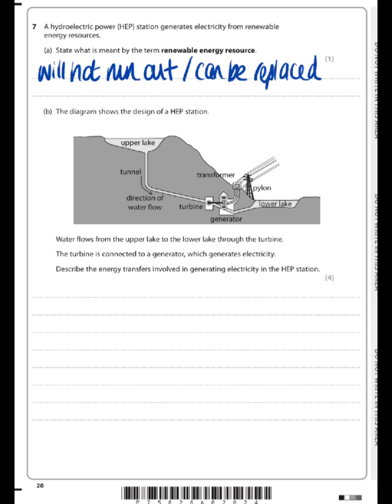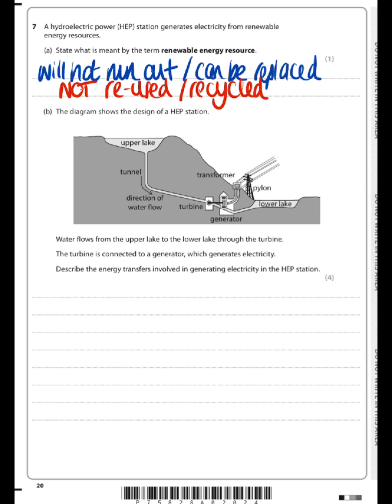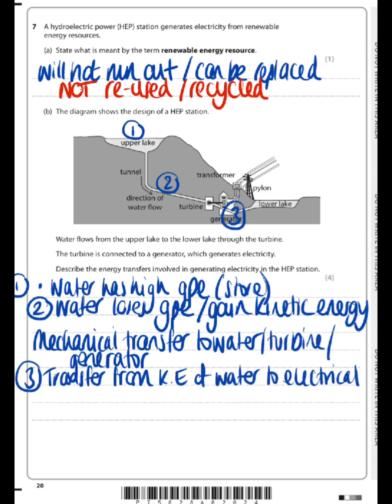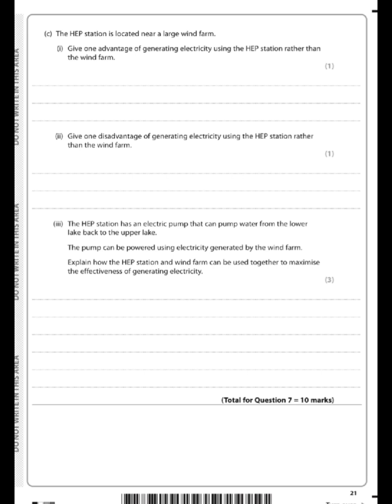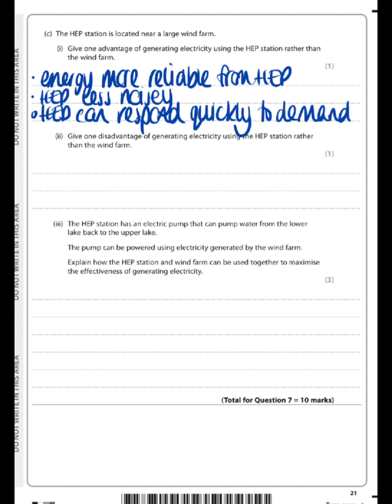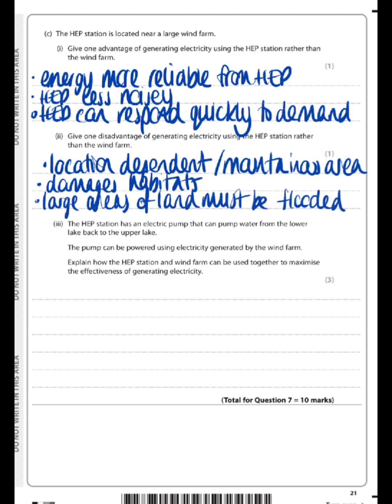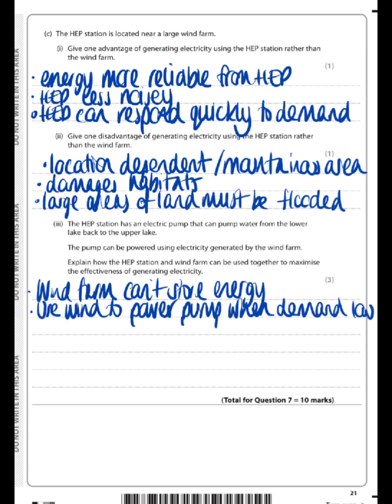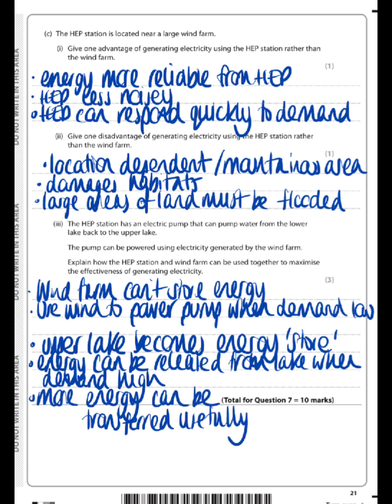Edexcel IGCSE Physics Paper 2 June 2024 Q7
Can you describe the energy transfers involved in electricity generation in a hydroelectric power station? Or state some of the advantages and disadvantages for hydroelectricity, whilst avoiding muppet marks!!!